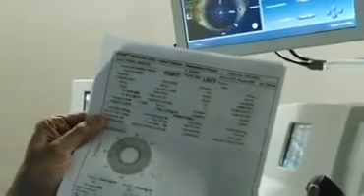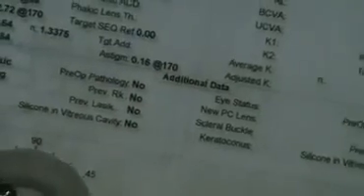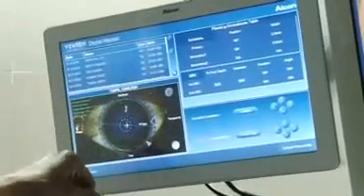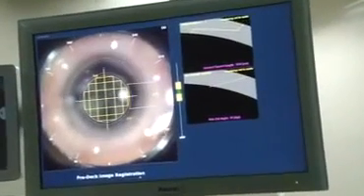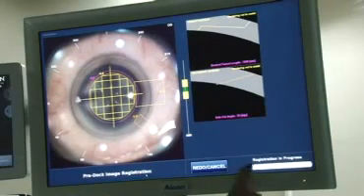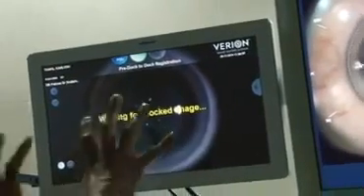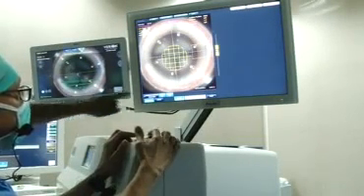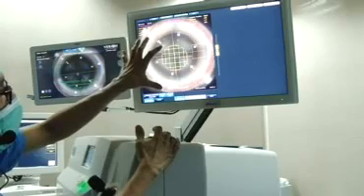Live Surgery done by Dr Sudipto Pakrasi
Live surgery conducted demonstrating FLACS at DrishtiKon 2014, Dehradun